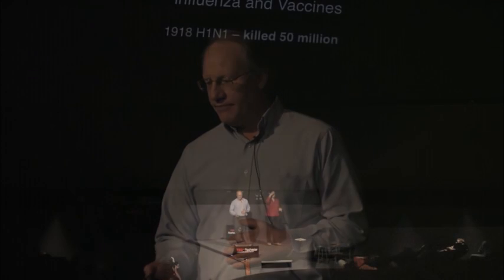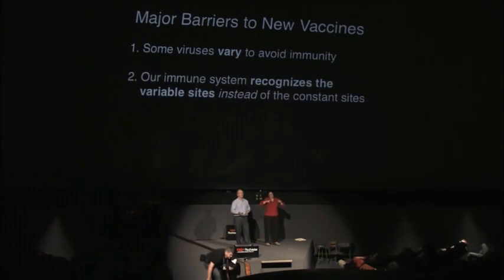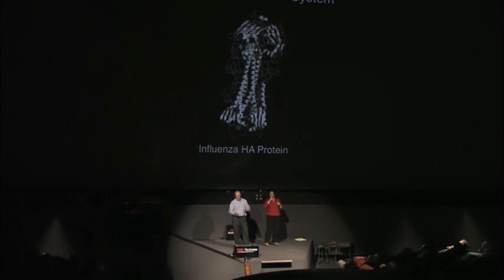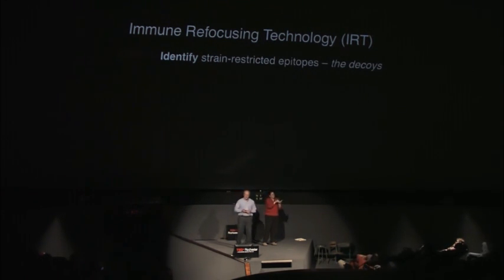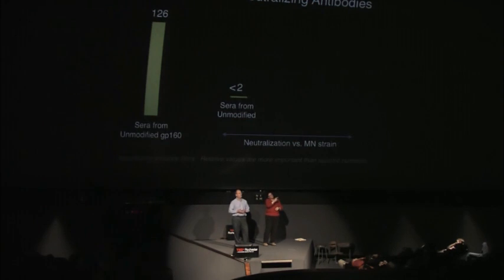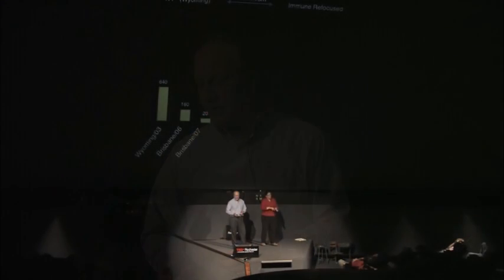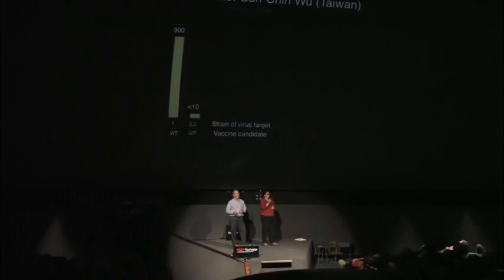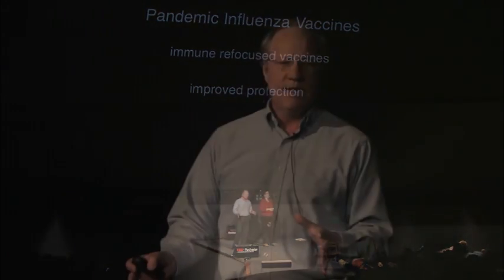How to protect against variable pathogens: Dr. Greg Tobin at TEDxRochester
Dr. Gregory Tobin grew up in the nearby Canal village of Media, NY where he enjoyed school, sports, music, and the outdoors.  Greg earned his undergraduate degree in Biology at the University of Virginia and doctorate in Medical Sciences from the University of Florida School of Medicine.  Greg worked in the fields of HIV and cancer at the National Cancer Institute and is the Chief Scientific Officer at Biological Mimetics, Inc., a vaccine design and discovery company in Frederick, Maryland.  BMI scientists are the inventors of the Immune Refocusing Technology for designing improved vaccines.  Greg lives in Maryland with his wife Betsy and sons John and Andy.